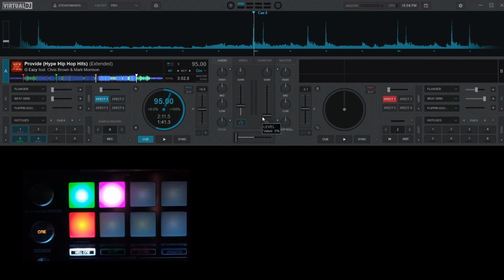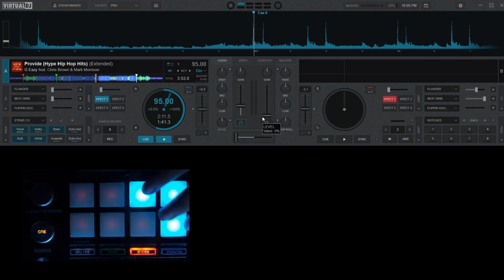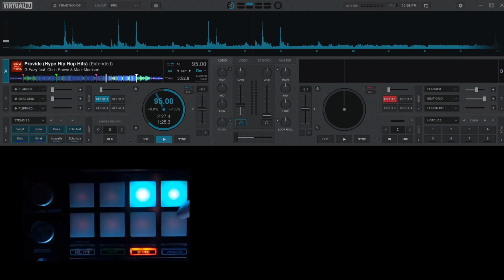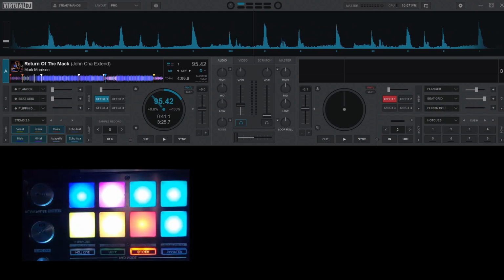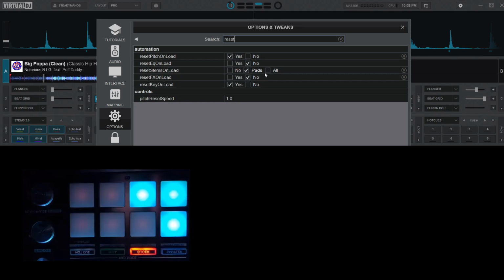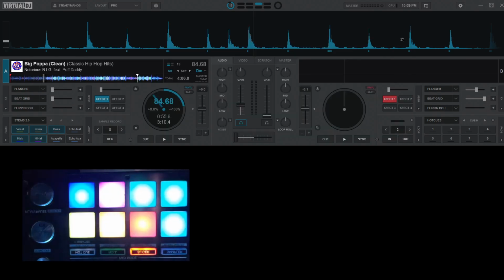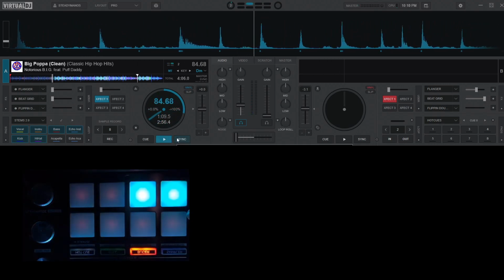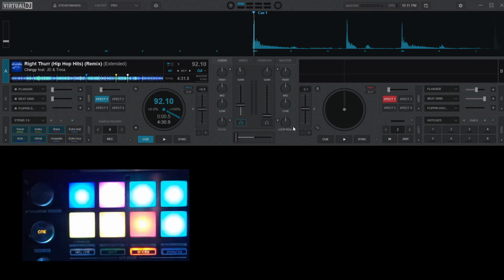Helpful Tip: How to reset the FX on the Load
on virtual DJ you can reset the effects when you load the next song automatic.